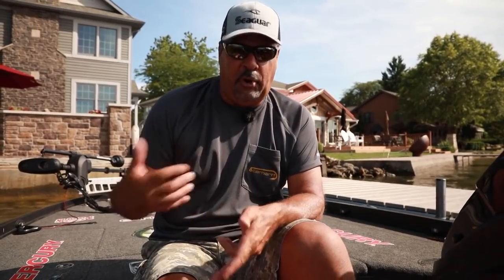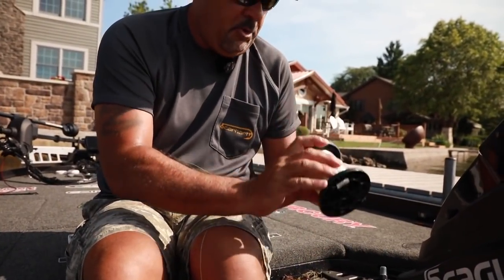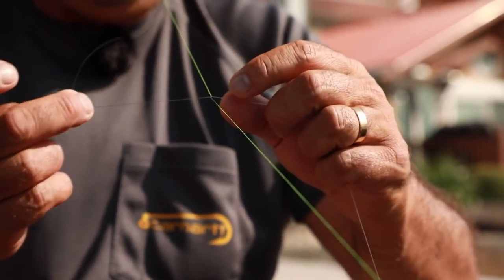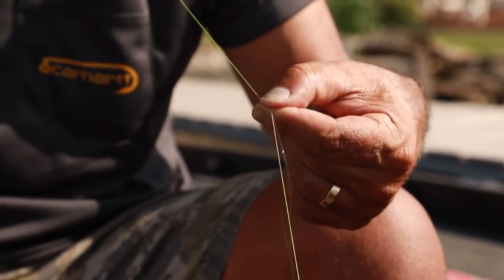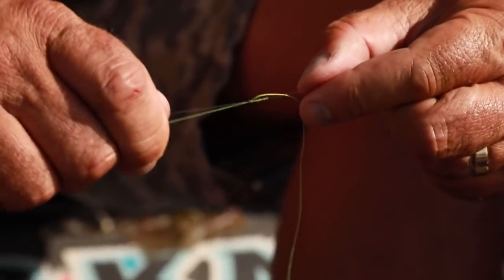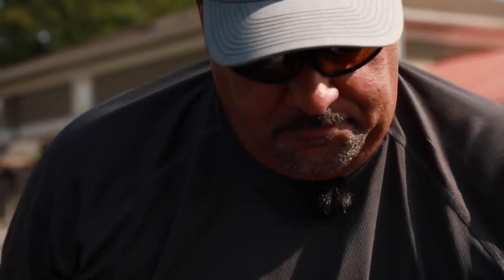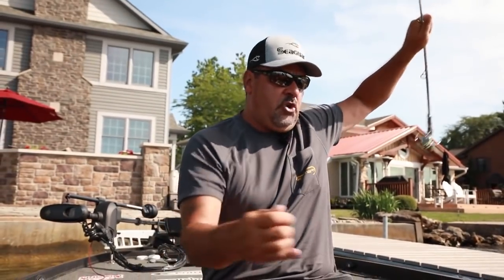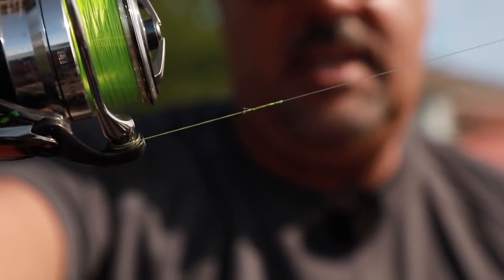HOW TO TIE FG KNOTS- ZONA SHOW DIRT Episode #26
A lot of you have asked for a video on how to I tie my FG knot. This is my favorite knot because it's strong and silent and it helps make sure I don't lose those giant bass.  It takes a little more time but I guarantee you will be happy that  you put in the extra effort!
LINE: 8lb Seaguar AbrazX

@HumminbirdTV  @Mercury Marine  @Bass Pro Shops @Carhartt @T-H Marine Supplies @Power-Pole - Total Boat Control @BoatUS @Seaguar Line And Leader @NITRO Fishing Boats @Strike King @Bassmaster @Eagle Claw Fishing Tackle Trokar  bassmafia1@DAIWA Project T JAPAN x USA